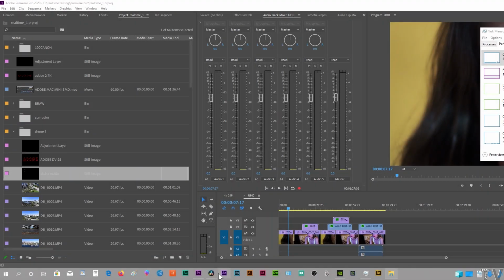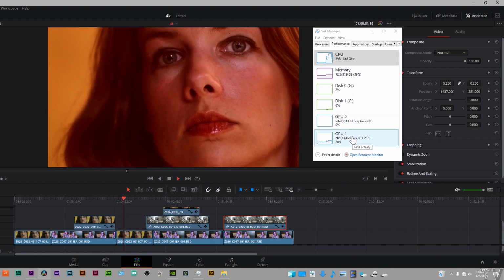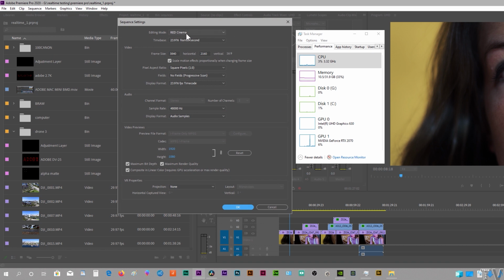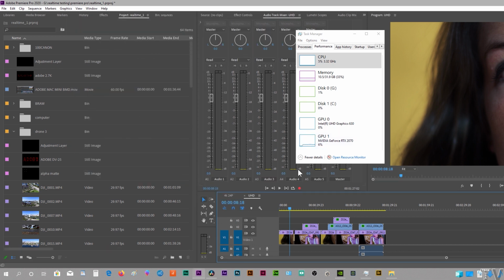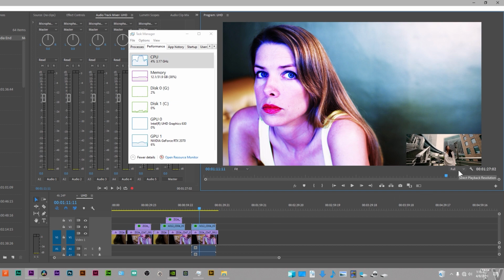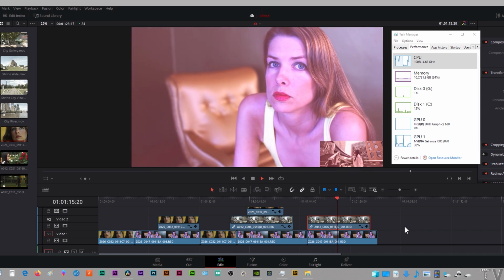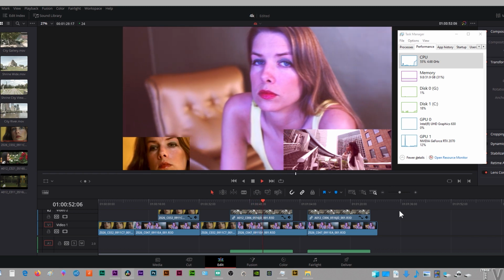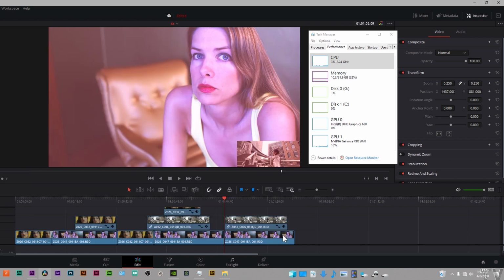Premiere Pro VS DaVinci Resolve R3D Red camera playback performance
This video compares Premiere Pro to DaVinci Resolve for real-time playback using the Red R3D video files. The computer has an i9900K, RTX 2070 and 32GB of RAM.